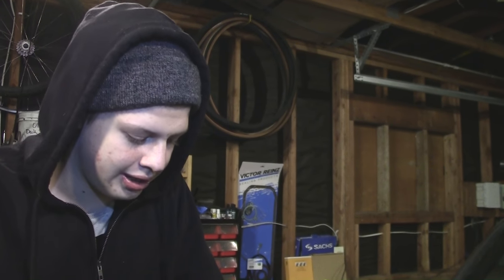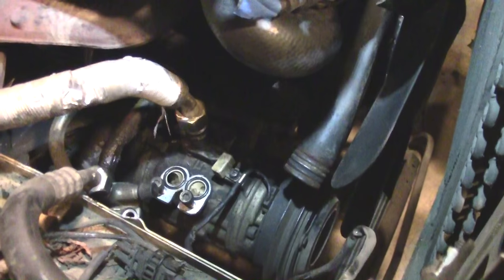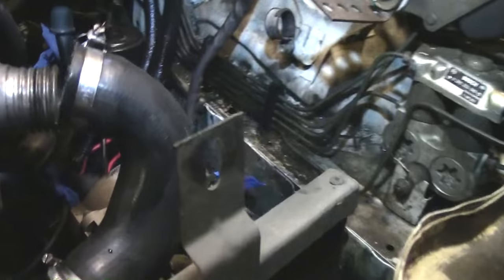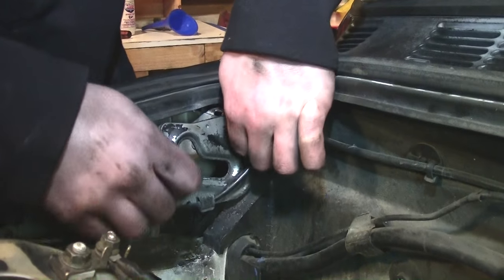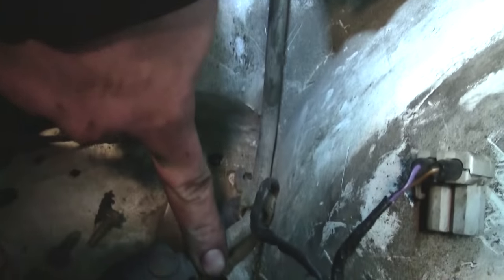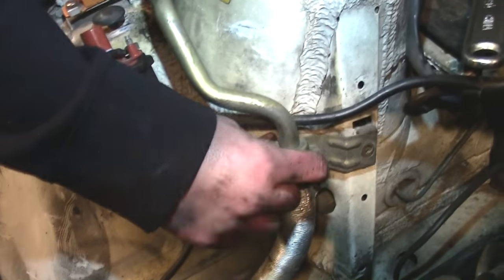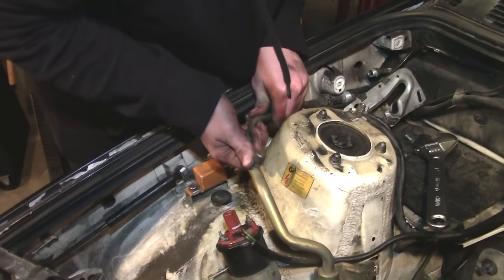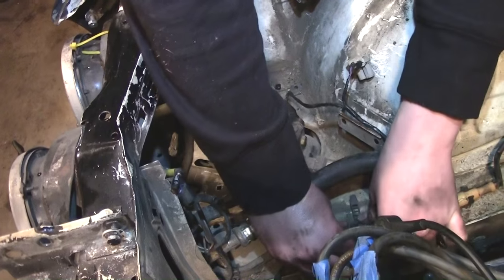E30 AC Delete | Easy Weight Reduction - A Break it Yourself Tutorial!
In this video we do a quick review of what's needed to delete the AC components from your engine bay. We did this in the middle of making the drift prep series, so it's not the most detailed, but I hope it helps you out. It's actually a fairly easy thing to do.

REMEMBER TO HAVE YOUR A/C EVACUATED RESPONSIBLY!

Why remove your AC components? In addition to removing put on the engine simply by turning the belt and pulley (not to mention running the pump), removing the belt, pump, lines, condenser, and other parts from your car will reduce the weight you haul around every day. 35 pounds probably doesn't seem like much, but it's a 'free' upgrade that'll help with acceleration, braking and cornering, so why not...especially if your AC is not working anyway (like mine).

Start to finish, it probably won't take more than an hour if you have your radiator out. It'll take a bit more effort if you have to pull the radiator (and maybe the fan) out for access. It was very easy for us as we didn't care about saving the parts. It would require more care if you wanted to be sure the parts were in good shape to sell or for future use.